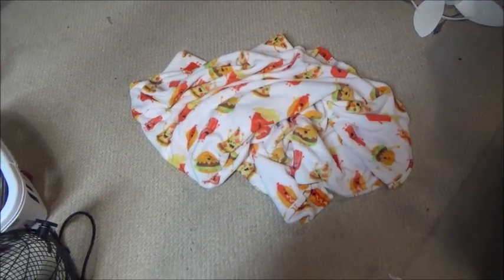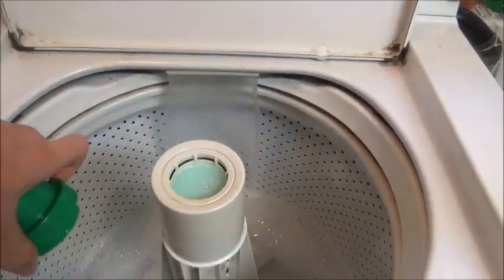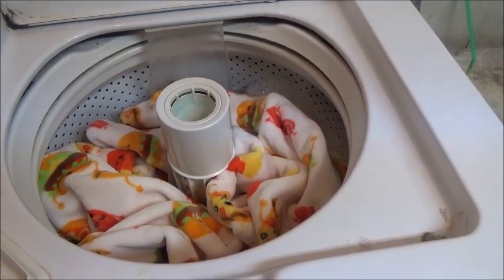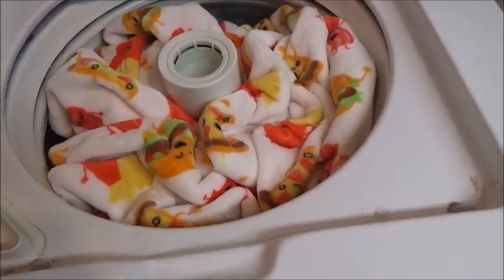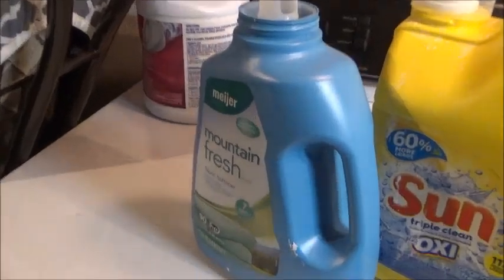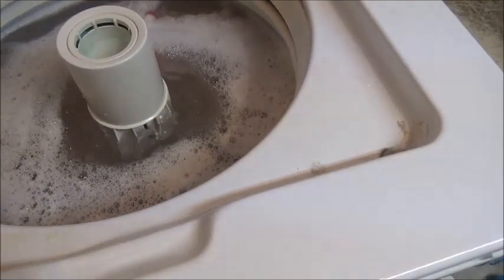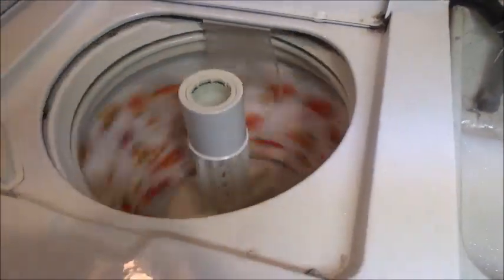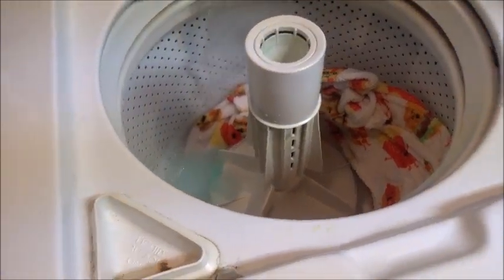1996 Maytag Dependable Care Plus: Delicate Cycle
Also featuring the washer going off balance.